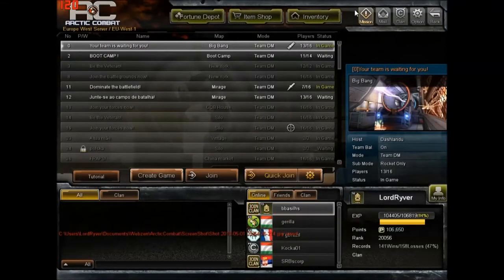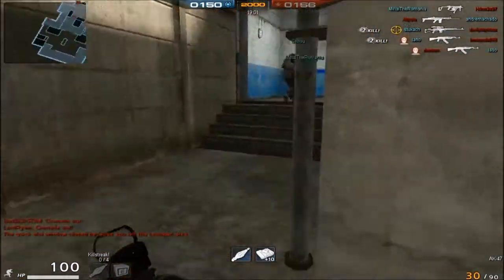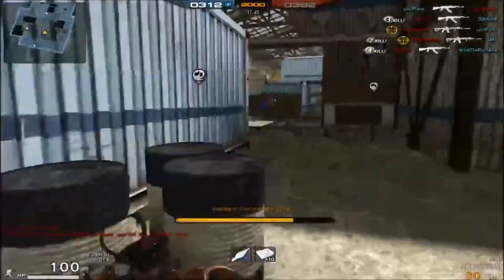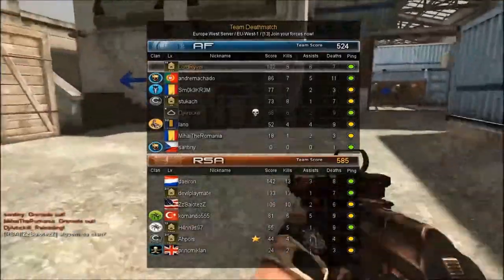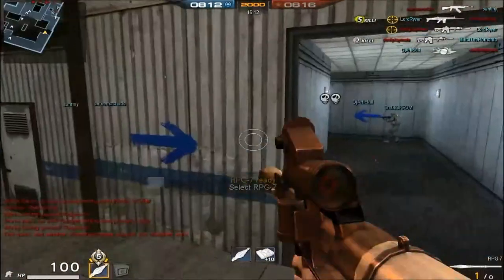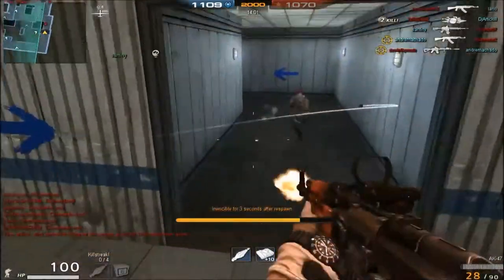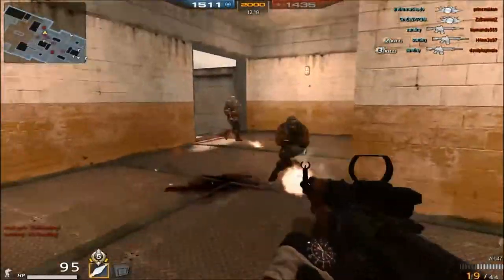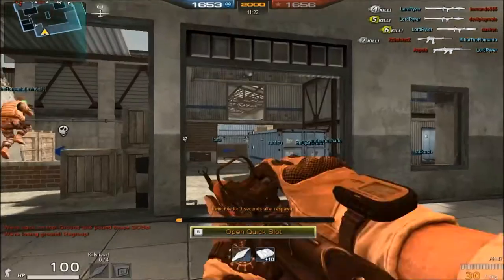Let's play Arctic combat part 1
Hello guys, it's my 1st try so srr for boring commentary ^.^" I hope you liked it at least a little bit and if so like,share, sub, comment and more videos will be coming!